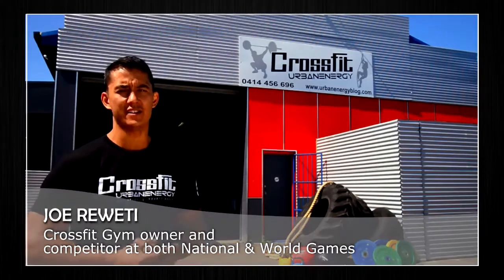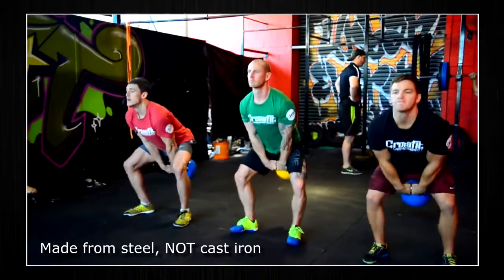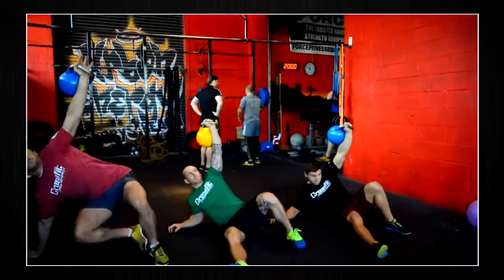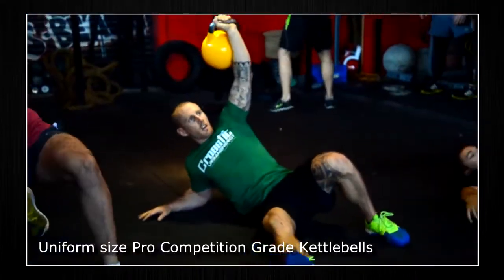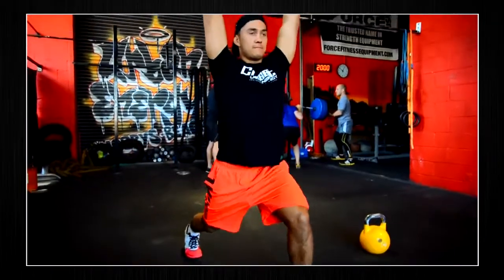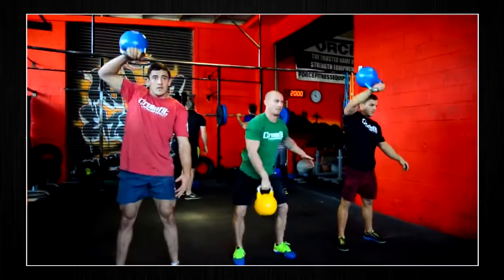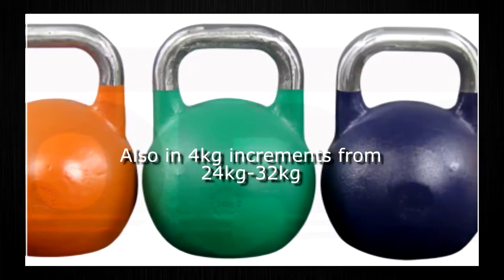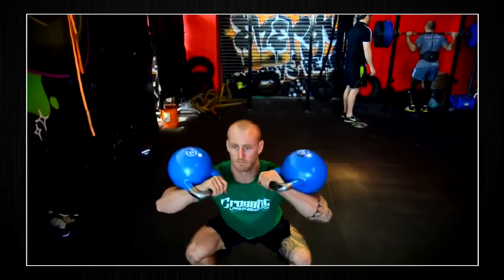Force USA Pro Grade Competition Kettlebells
Pro Grade Kettlebells are made from steel (not cast iron) and designed to suit specifications for international kettlebell competitions. The steel design means your kettlebell will last a lifetime. Traditional kettlebells vary in size according to the increase in weight whereas Pro Grade Kettlebells are the same size regardless of the weight.